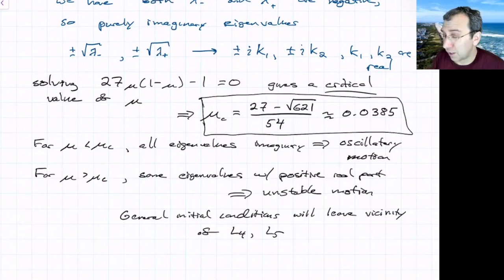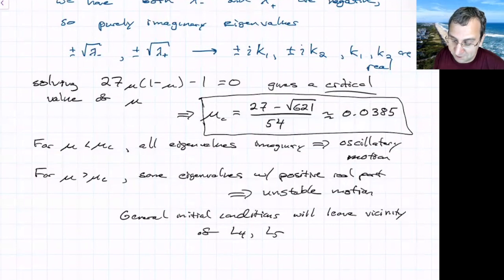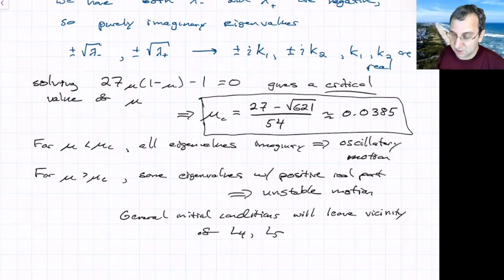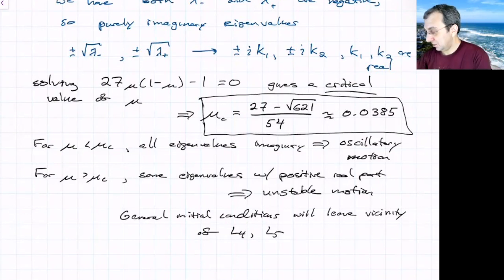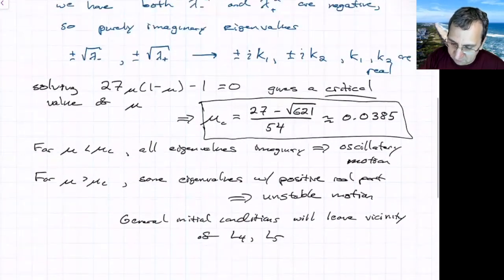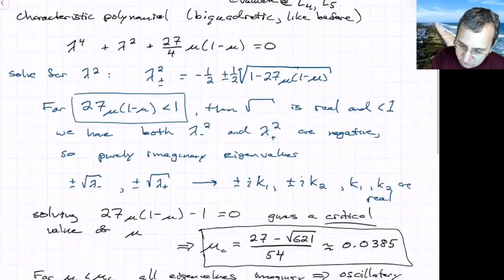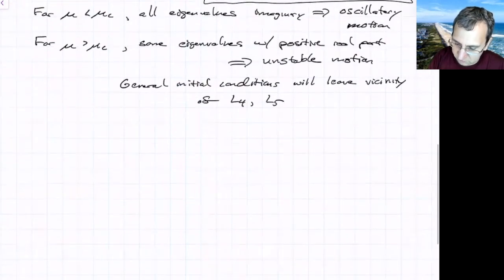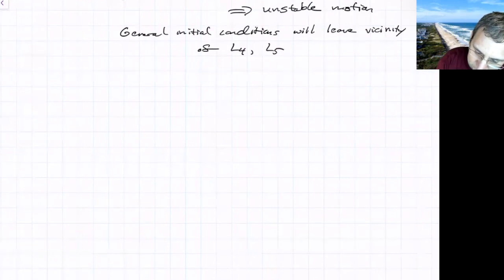Motion Near L4, L5 Lagrange Points- Tadpole, Horseshoe Orbit, Trojan Asteroids,Lucy Mission,Topic 12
Motion around L4 and L5, the stable triangular Lagrange points or equilateral points. This is another lecture in a series on the gravitational 3-body problem:

▶️ Previous: Trajectory Types Near L1, L2, & L3 in the Three Body Problem - Theory and MATLAB Examples

► Dr. Shane Ross is an Aerospace Engineering Professor at Virginia Tech. He has degrees in physics and engineering mathematics from Caltech, worked at NASA/JPL and Boeing on interplanetary trajectories, and is a world renowned expert on the 3-body problem. He has also written a book on the subject,
*Dynamical Systems, the Three-Body Problem and Space Mission Design*

*CHAPTERS*
0:00 Lagrange point location review
1:25 L4 and L5
3:57 Characteristic polynomial
6:37 Critical value of mu for L4, L5 instability
8:46 Eigenvalues vs. mu (mass parameter)
11:35 Trojan asteroids of Jupiter and Lucy mission trajectory
16:06 Analytical approximation of eigenvalues for small mu
18:05 Superposition of short period and long period motion
19:52 Epicyclic motion, guiding center, large and small ellipse
22:54 Zero velocity curves near L4 and L5
23:34 Tadpole orbits, encircling L4 or L5
27:27 Horseshoe orbits, encircling L3, L4, & L5
30:33 Polar coordinate representation of tadpoles and horseshoe
40:56 Analytical formula for tadpole & horseshoe orbits
45:44 Out-of-plane motion

The effective potential energy (also called the augmented potential) is a way to include both the effects of gravity and the centrifugal force of the rotating frame. The critical points of the effective potential energy function, Ū(x,y,z), are the Lagrange points, equilibrium points in the rotating frame (a.k.a., relative equilibria).

The circular restricted 3-body problem (CR3BP) describes the motion of a body moving in the gravitational field of two primaries that are orbiting in a circle about their common center of mass, with trajectories such as Lagrange points, halo orbits, Lyapunov planar orbits, quasi-periodic orbits, quasi-halos, low-energy trajectories, etc.
 • The two primaries could be the Earth and Moon, the Sun and Earth, the Sun and Jupiter, etc.
 • The equations have been non-dimensionalized
 • The mass parameter μ = m2 / (m1 + m2) is the main factor determining the type of motion possible for the spacecraft. It is analogous to the Reynold's number Re in fluid mechanics, as it determines the onset of new types of behavior.